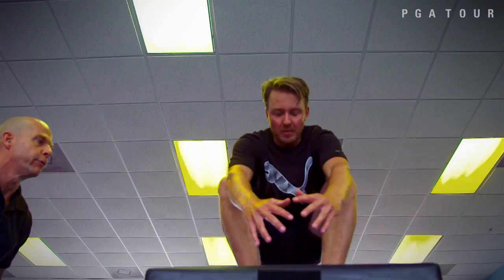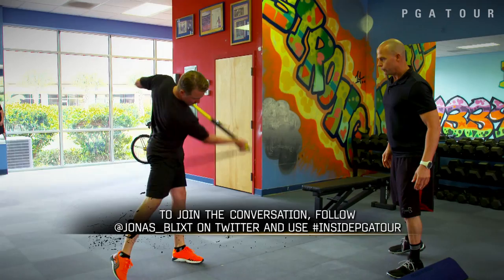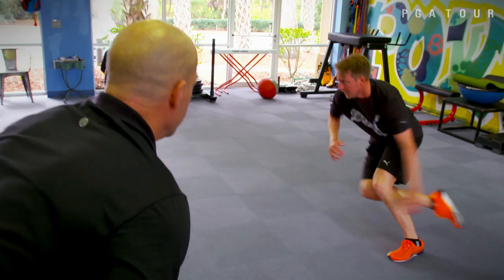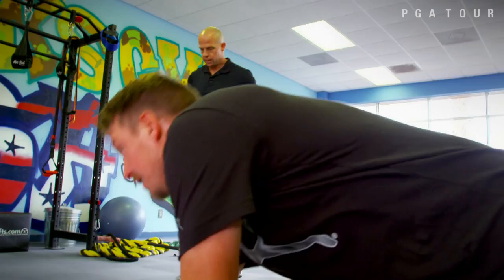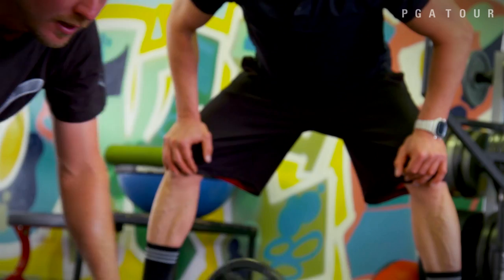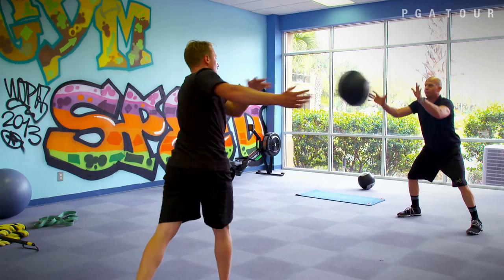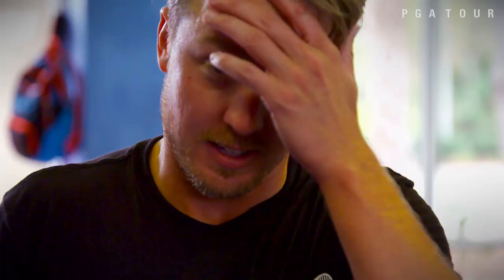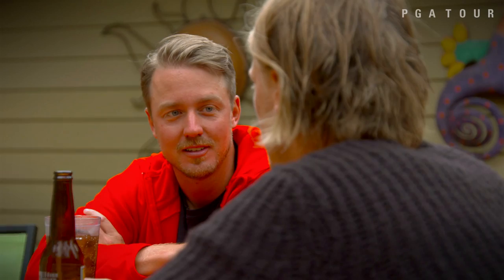Jonas Blixt refines his body and mind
After an excellent workout, Jonas Blixt rewards himself with a visit to one of his favorite local restaurants in Jacksonville, Florida called Taco Lu in this feature from "Inside the PGA TOUR"

The four-time Emmy Award nominated "Inside the PGA TOUR" airs on Golf Channel at 6:30 p.m. ET on Tuesdays. It re-airs on Wednesdays at 2:30 a.m., 11 a.m., 1:30 p.m., 3 p.m. and 11 p.m. ET .